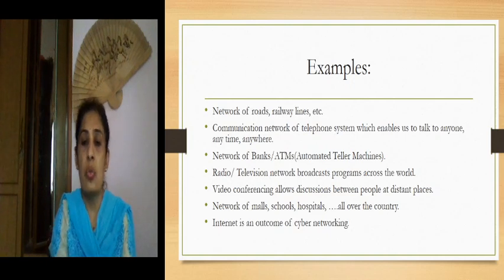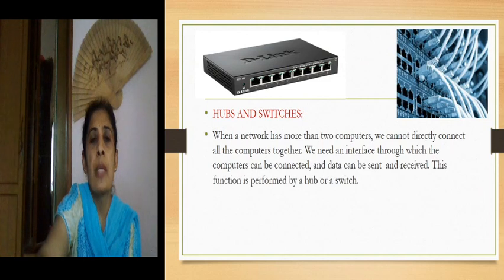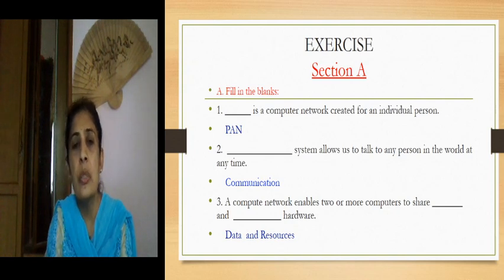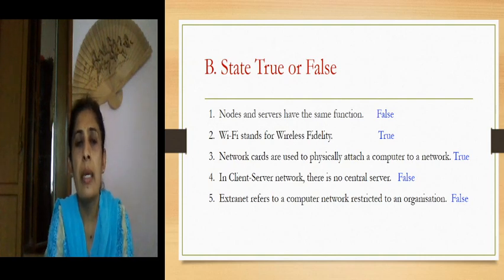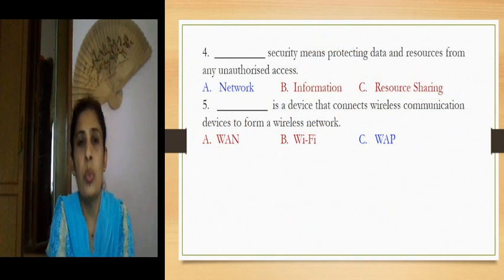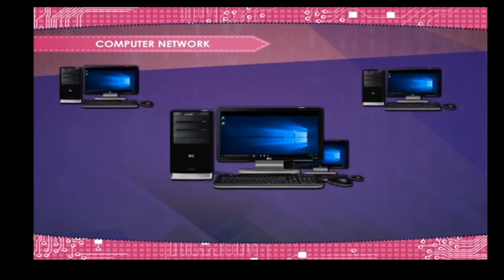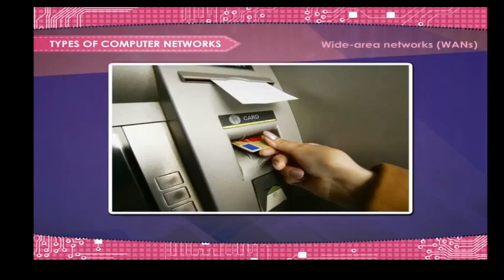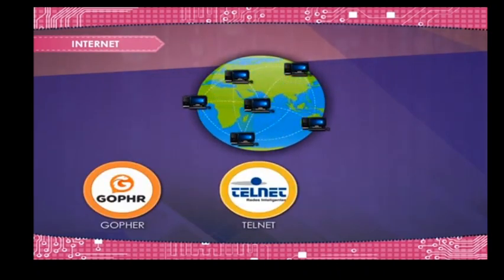Form 8 Computer Science, Exercise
Ms. Jyoti Jadeja